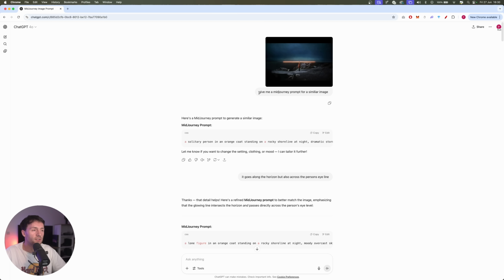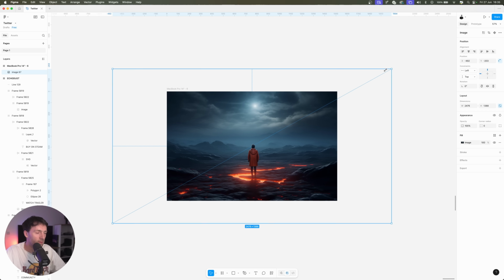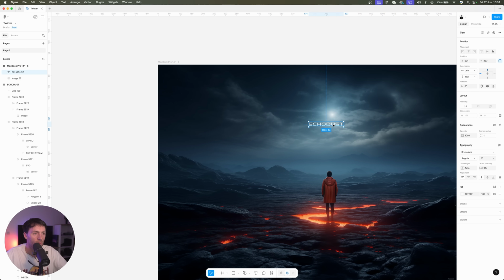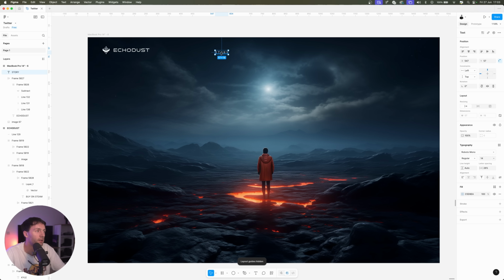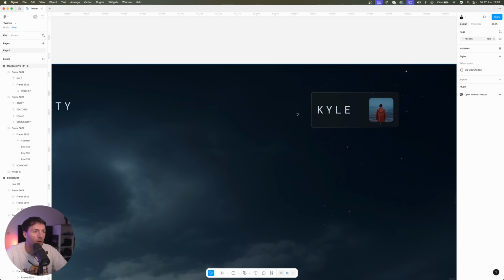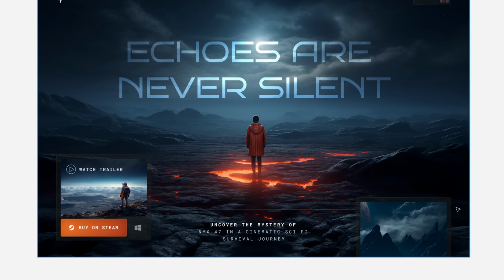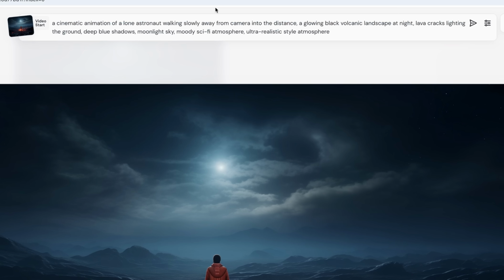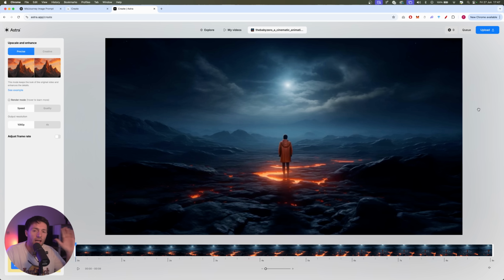I Made This Crazy Website Using Only Figma and AI!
Learn how to create stunning, professional-looking websites using Figma and the power of AI tools like MidJourney, ChatGPT, and more.

In this full walkthrough, I’ll show you how I designed a cinematic sci-fi game landing page — from logo to layout — using modern AI workflows and clean design practices.

What you'll learn:
– How to structure a modern website in Figma
– Using AI (MidJourney & ChatGPT) for visuals, copy, and concepts
– Exporting assets for development or sharing online.